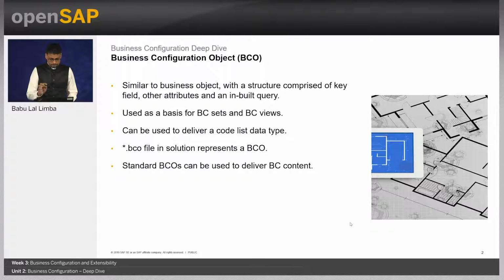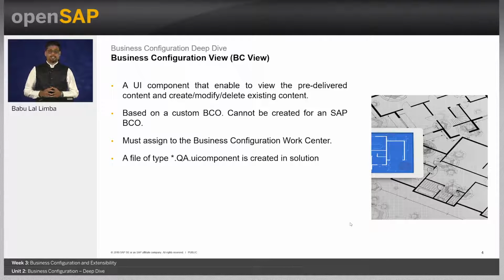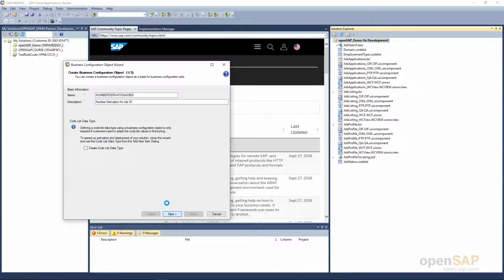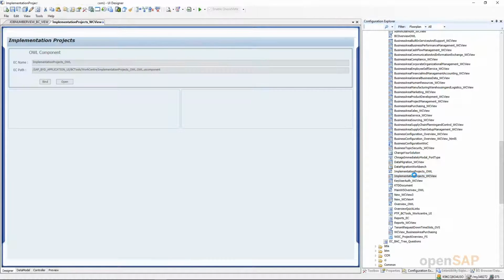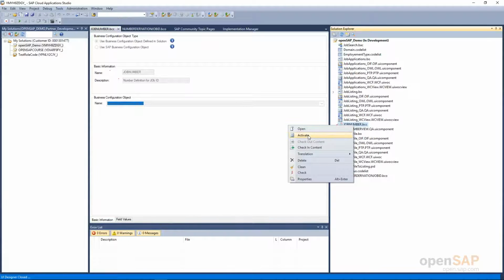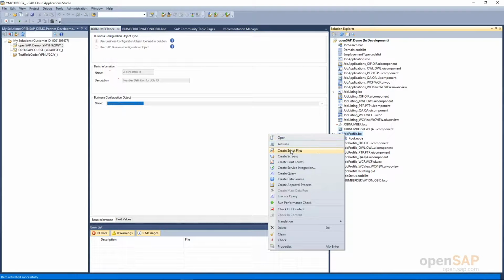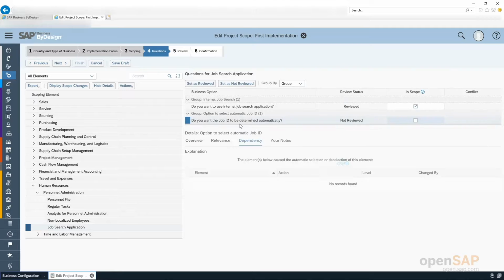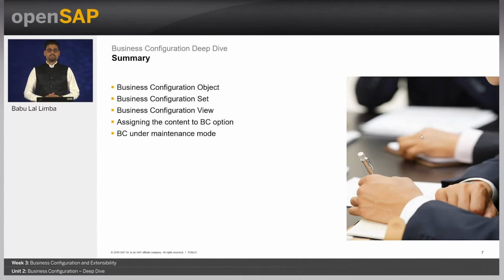openSAP byd8 Week 3 Unit 2 BCDD Video